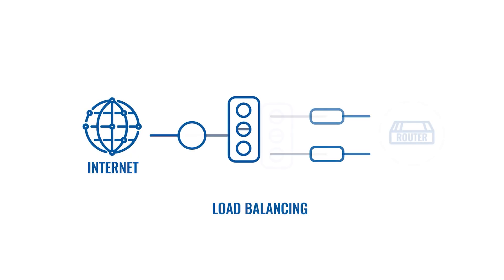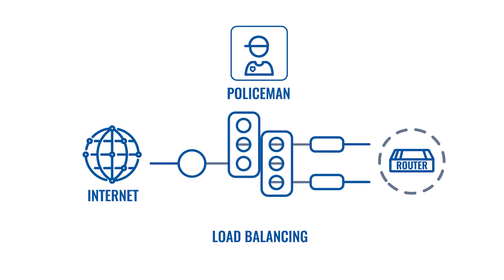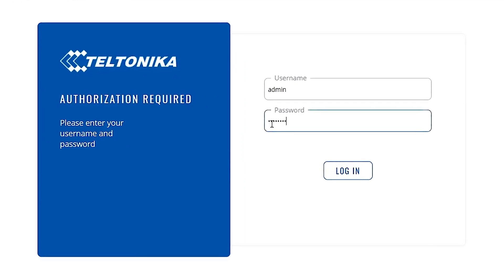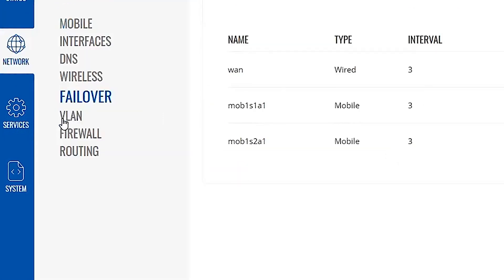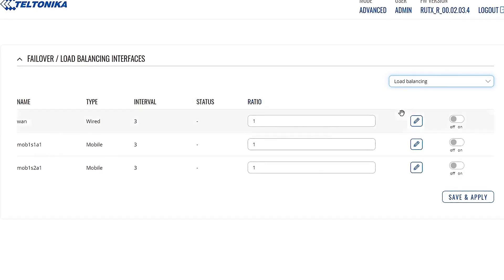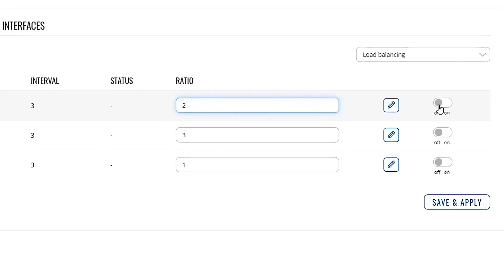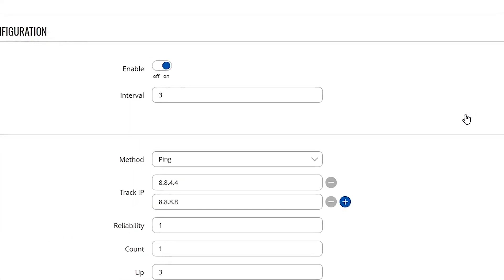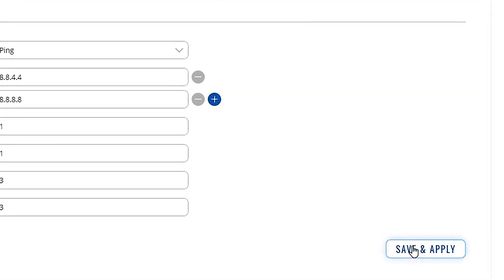How to Configure Load Balancing - Teltonika Networks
This tutorial will explain why load balancing is a useful and essential feature for network configurations. And how to configure load balancing on your Teltonika Routers with the latest RutOS version. In this video, we are using the Teltonika RUTX11 router

We set the load balancing ratio to 3 for the mobile interface and 2 for the LAN interface in the video. And for example, let's say we have four computers, with 50 total connections going to the Internet. With the load balancing settings we have just set, roughly 60% of data connections will go through the mobile interface and 40% through a wired.

Timestamps:
0:00 Intro
0:01 Benefits of load balancing
0:18 Potential changes disclaimer
0:30 Locating load balancing settings
0:51 Load balancing interfaces
1:07 How load balancing ratio works
1:21 Load balancing tutorial continued
1:30 Modifying advanced load balance settings
1:51 Outro